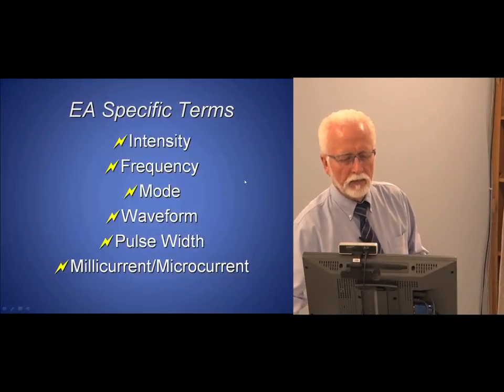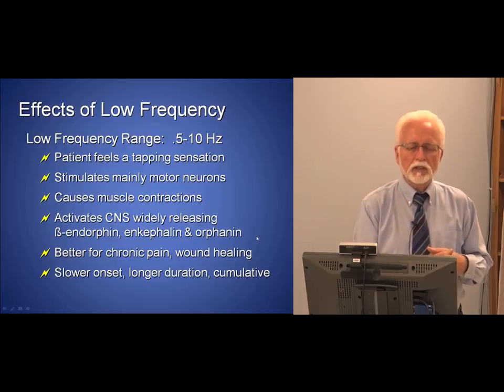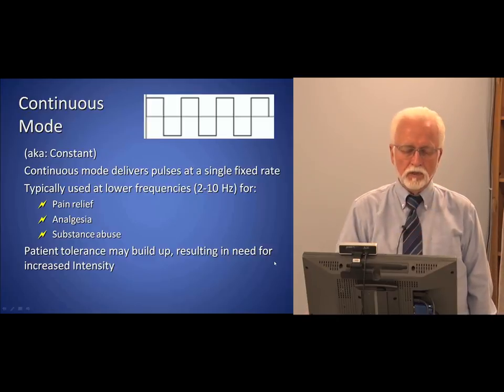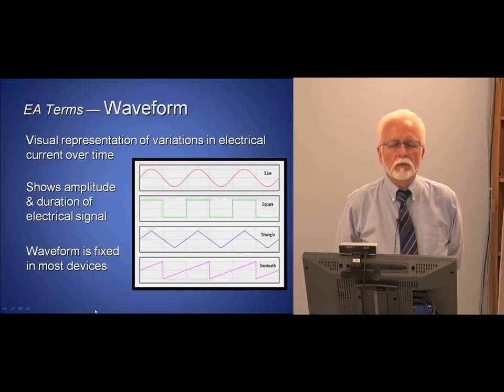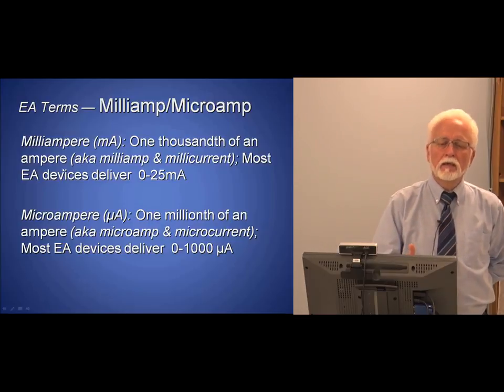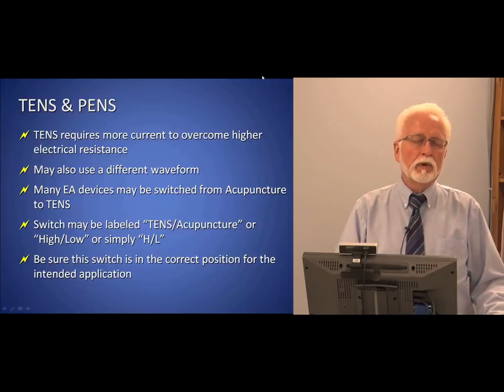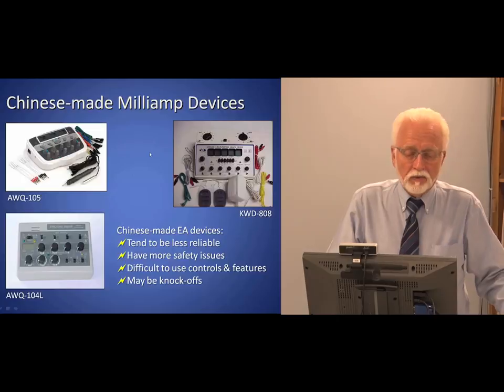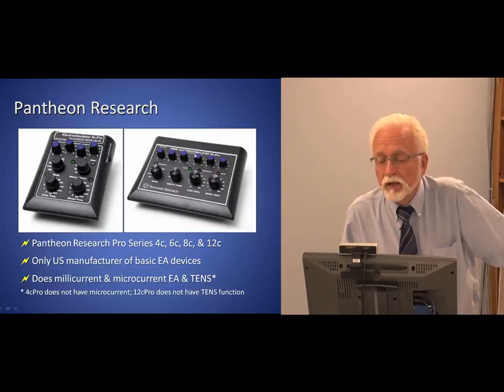Steve Compton Electroaccupuncture 2 Segment 2